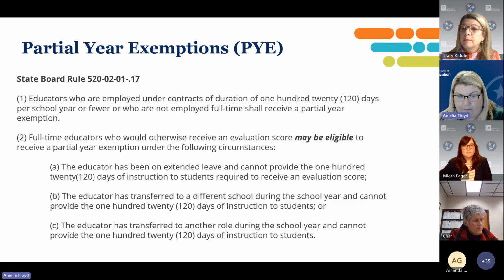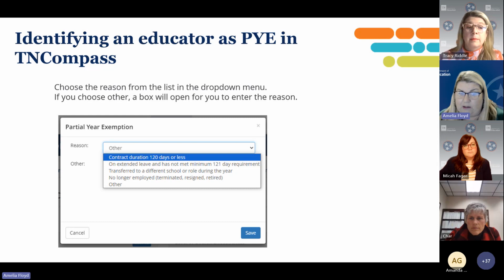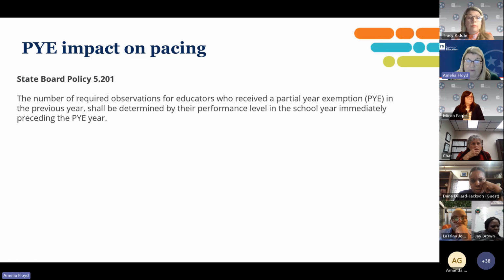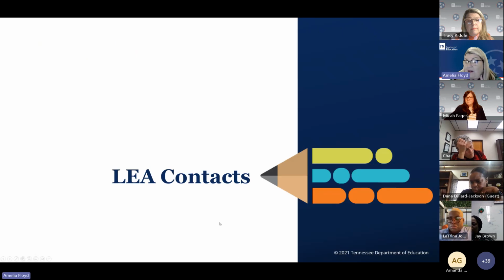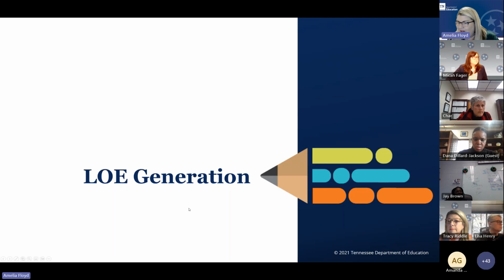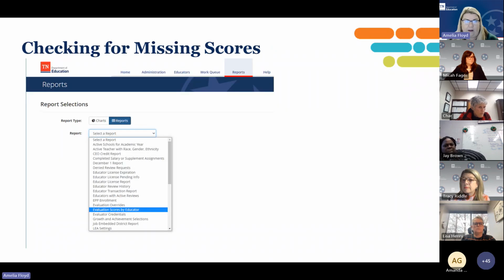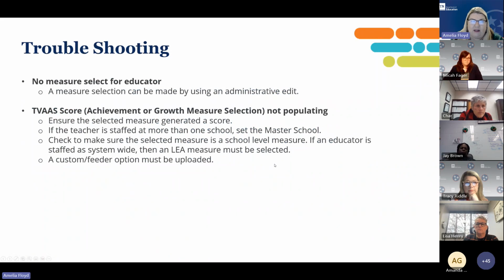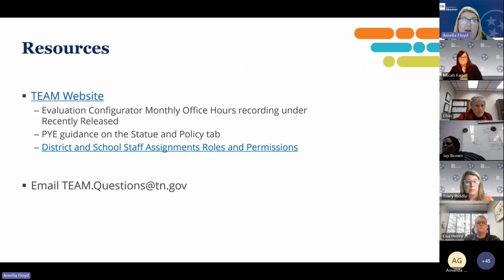January Evaluation Configurator Office Hours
This video provides guidance on Partial Year Exemptions and updating LEA Contacts.